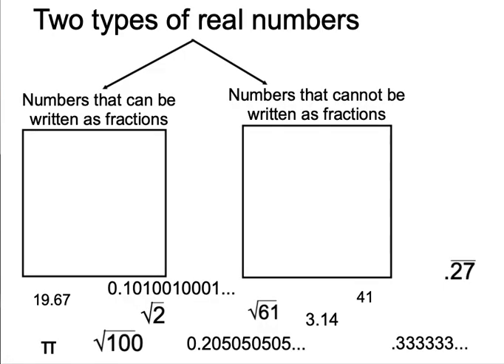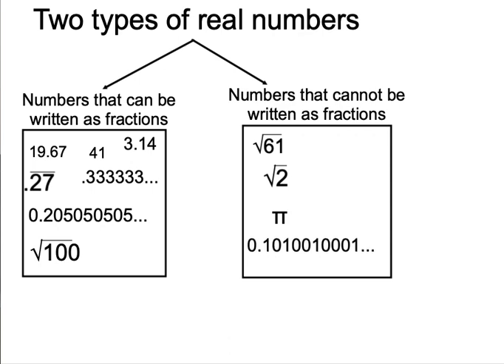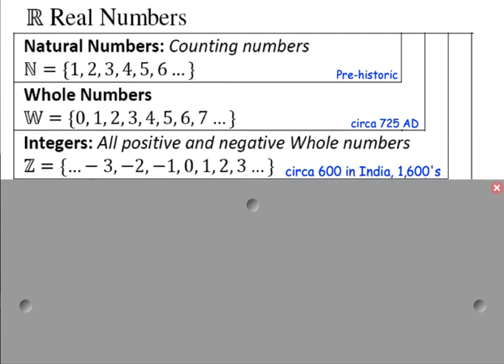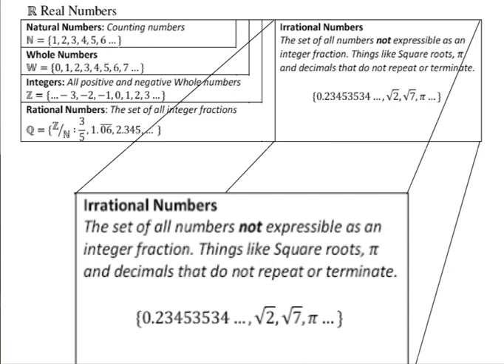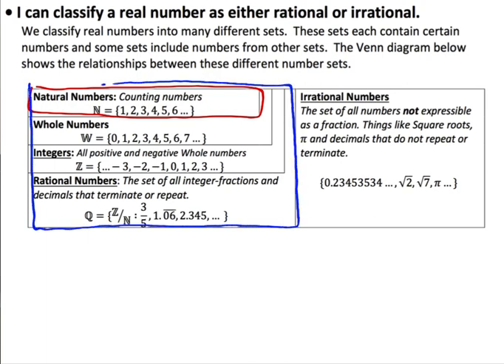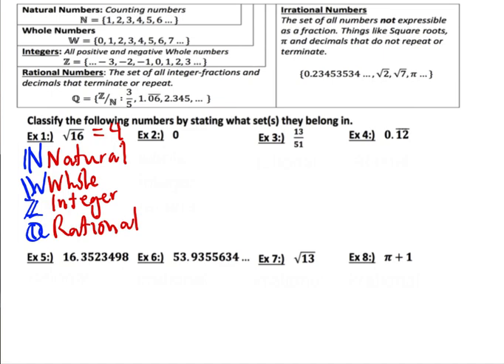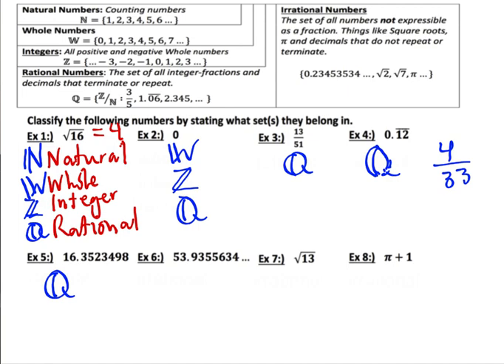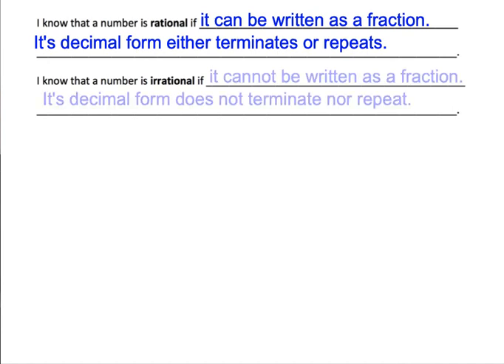Math 8 Unit 6 Lesson 4.1 Number Sets